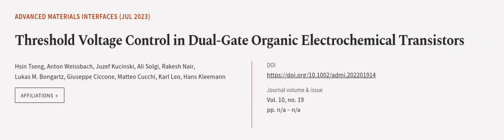Threshold Voltage Control in Dual‐Gate Organic Electrochemical Transistors | RTCL.TV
### Keywords ###

### Article Attribution ###
Title: Threshold Voltage Control in Dual‐Gate Organic Electrochemical Transistors
Authors: Hsin Tseng, Anton Weissbach, Juzef Kucinski, Ali Solgi, Rakesh Nair, Lukas M. Bongartz, Giuseppe Ciccone, Matteo Cucchi, Karl Leo ,and Hans Kleemann
Publisher: Wiley-VCH
DOI: 10.1002/admi.202201914

### Video Timestamps ###
0:00:00 - Summary
0:00:56 - Title
0:01:03 - Outro
0:01:07 - End